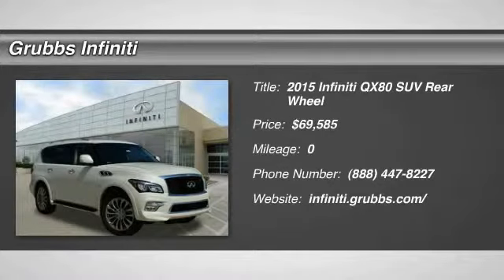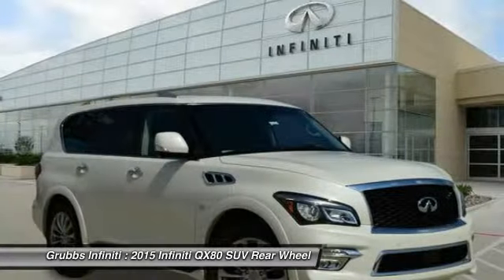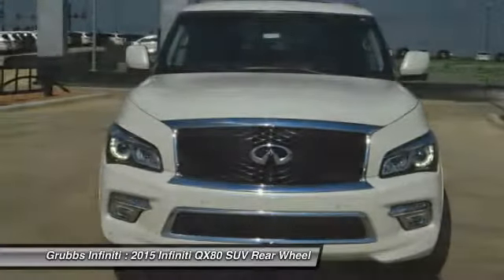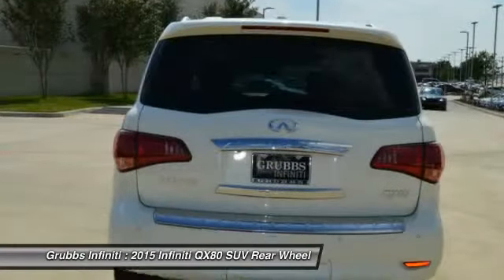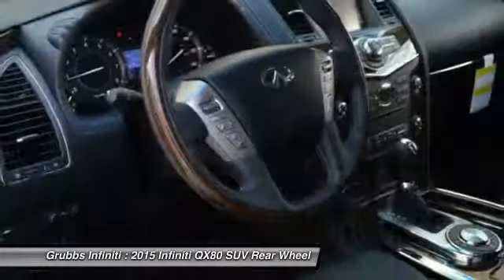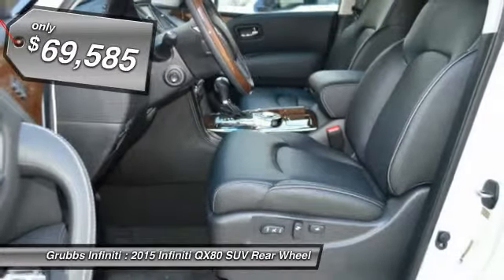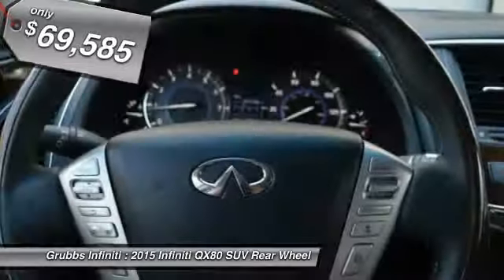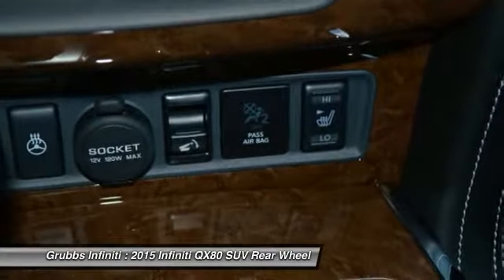2015 Infiniti QX80 Grapevine TX G28515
2015 Infiniti QX80 2WD 4dr

Grubbs Infiniti
1500 Highway 114

In this 2015 Infiniti QX80,enjoy every drive with prime features like an MP3 player, Bose sound system, CD player, dual climate control, rear air conditioning, remote starter, anti-lock brakes, a backup camera, parking assistance, traction control, dual airbags, Bluetooth, a navigation system, and airbag deactivation. According to a review from New Car Test Drive, Cargo capacity is generous. Interested in this SUV? Call today to take it for a spin.